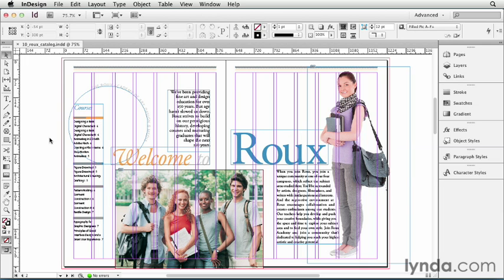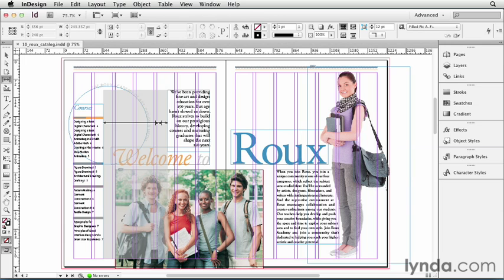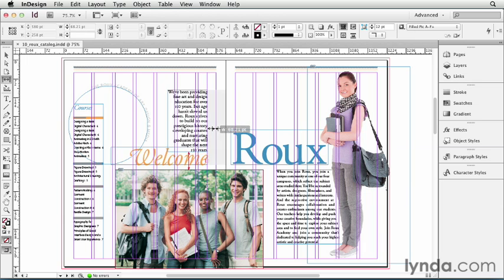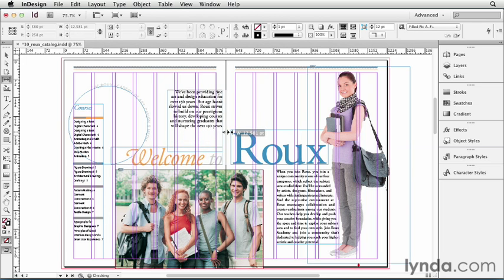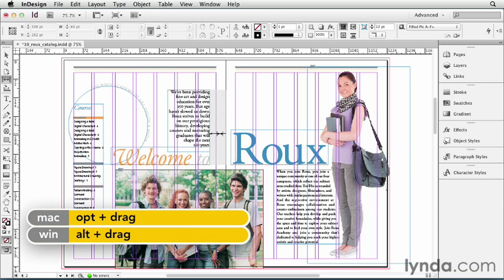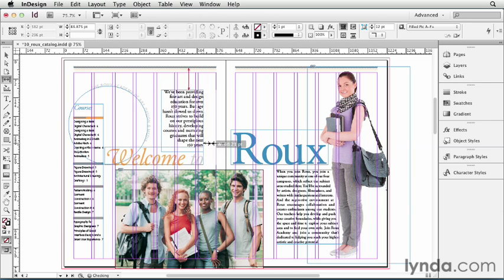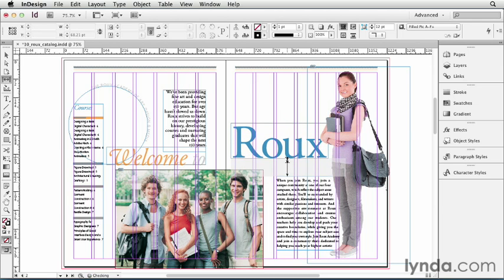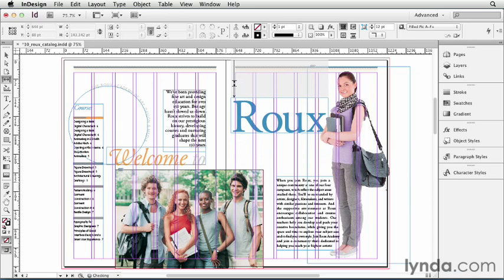96305 10 01 SC11 gap